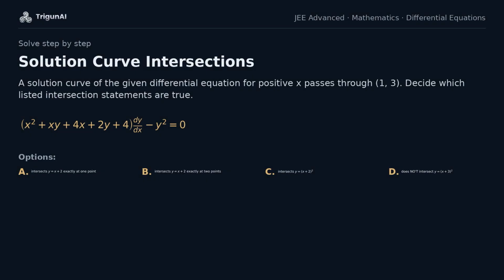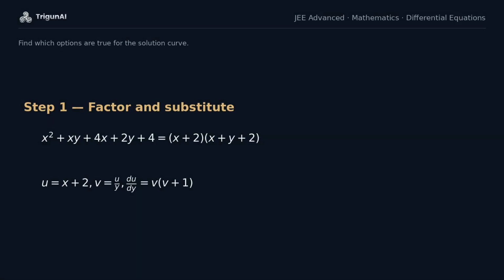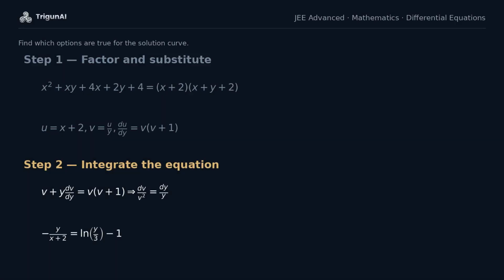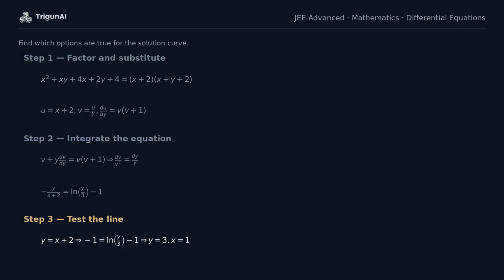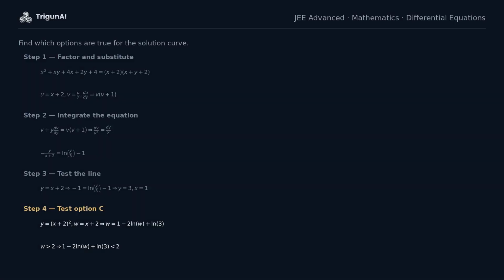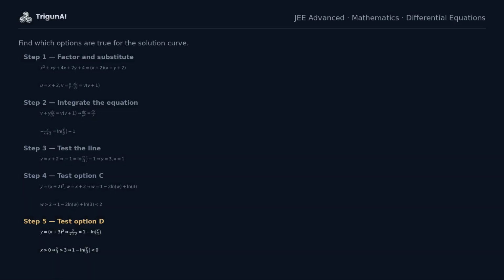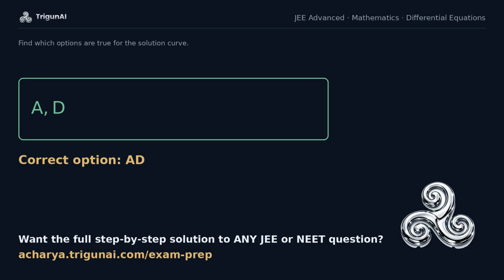Solution Curve Intersections — JEE Advanced Mathematics Solved Step by Step | Acharya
A REAL JEE Advanced Mathematics question on Differential Equations, solved step by step — the way a teacher explains it on the board, with every formula worked out.

Question: A solution curve of the given differential equation for positive x passes through (1, 3). Decide which listed intersection statements are true.

Exam: JEE Advanced · Mathematics